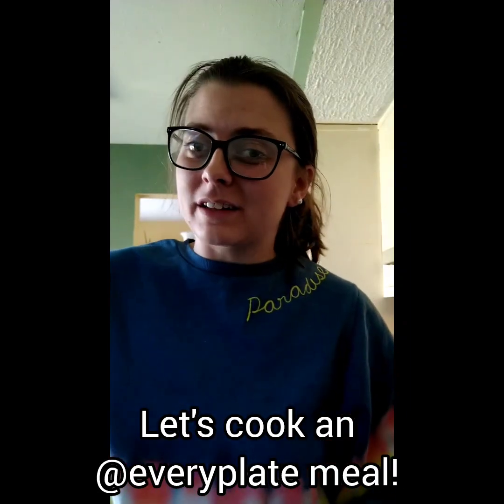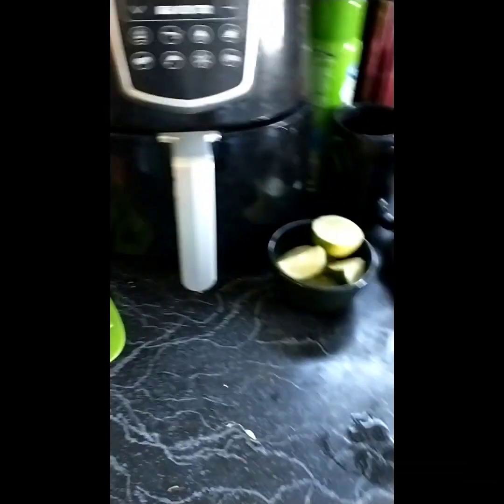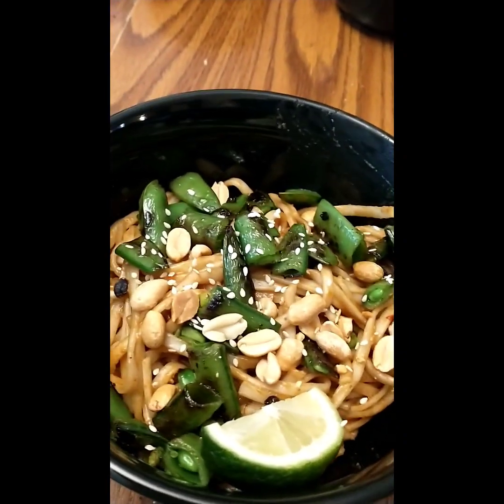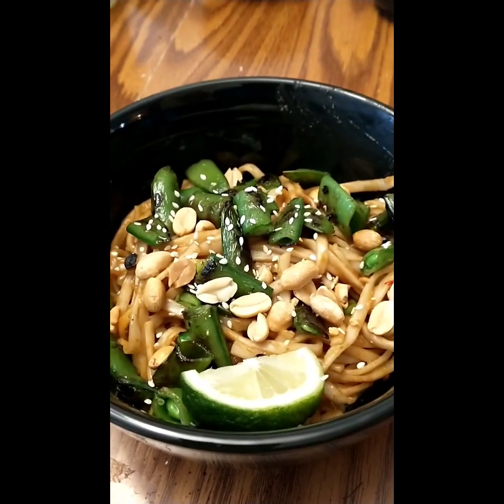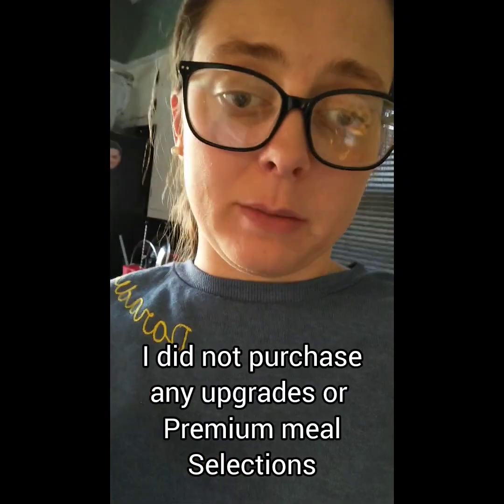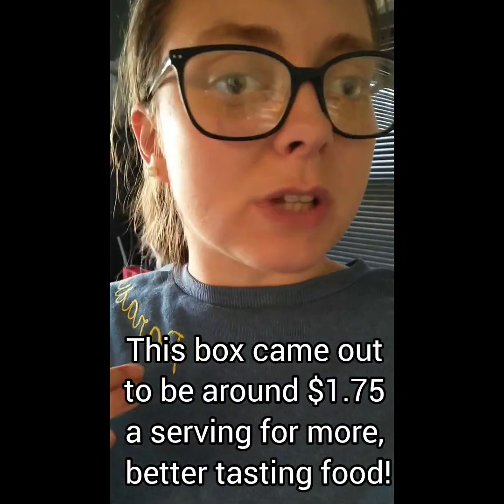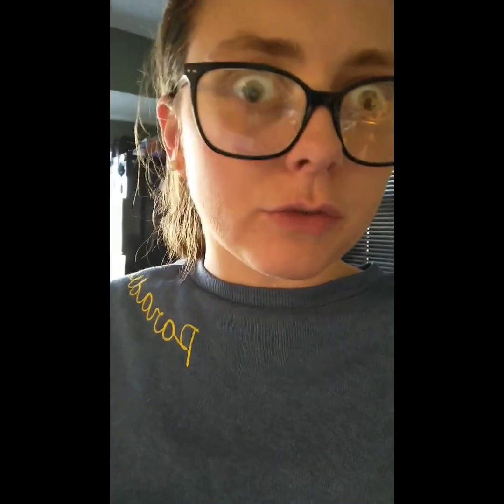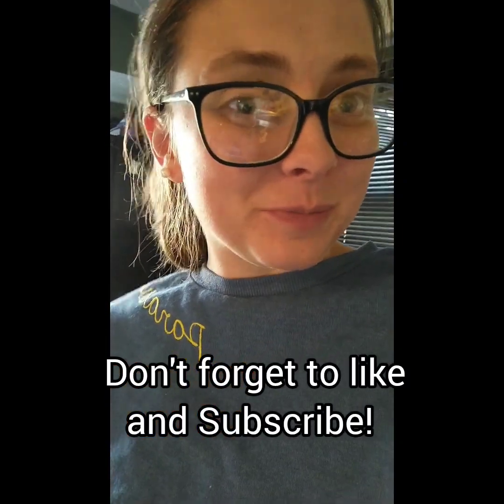In the Kitchen with Kaitlyn: Thai Style Peanut Noodles from Every Plate and meal review 🍽️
Let's try some Thai Peanut noodles from Every Plate! This is our second meal delivery kit on the search for the best one and this one has lots of things in its favor.